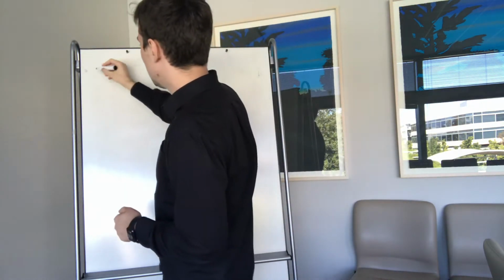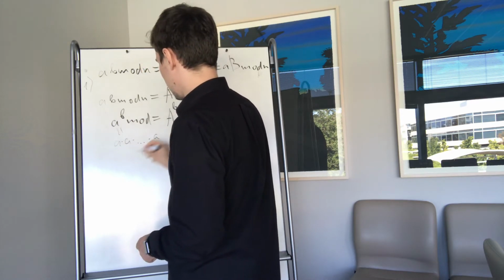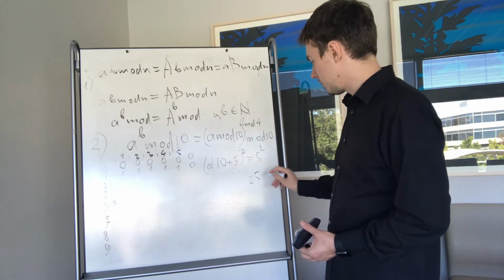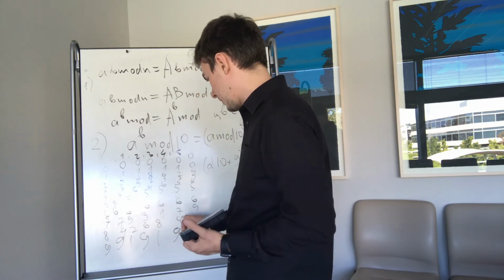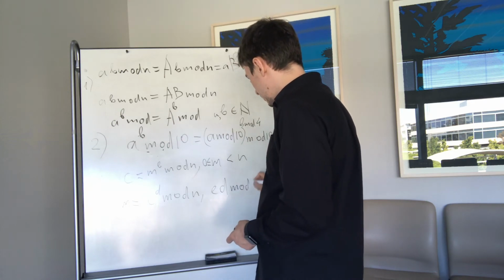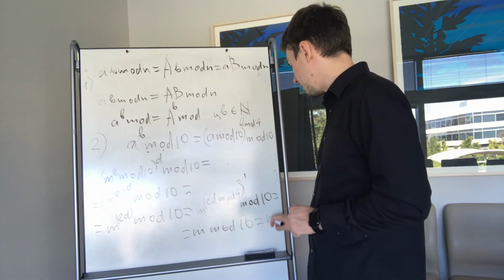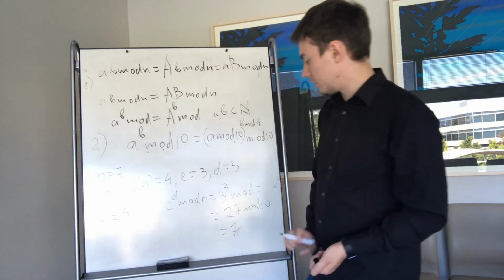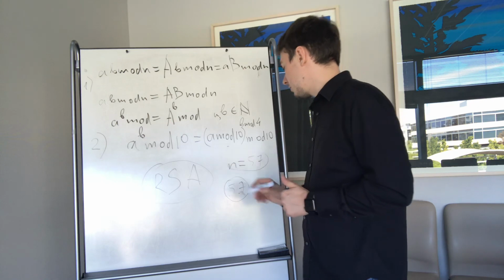Oversimplified: RSA correctness proof